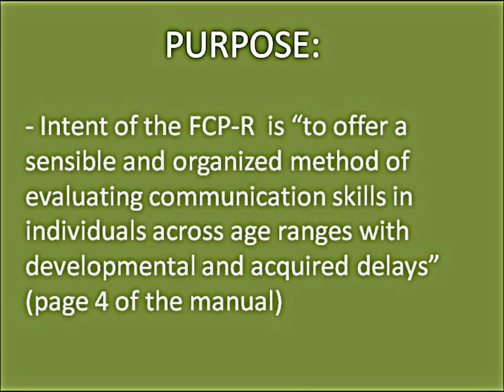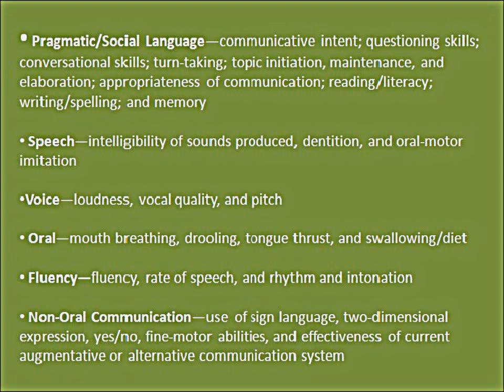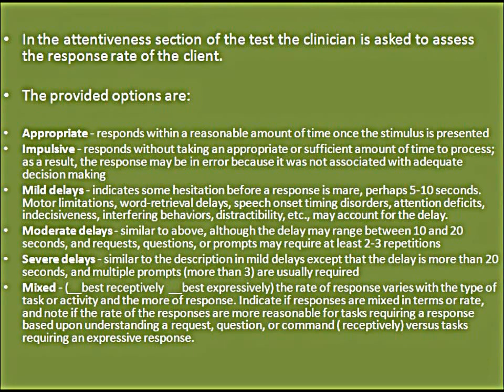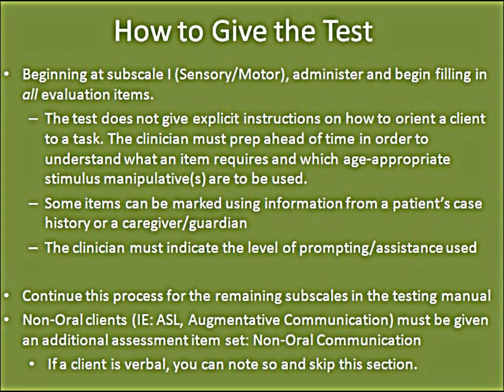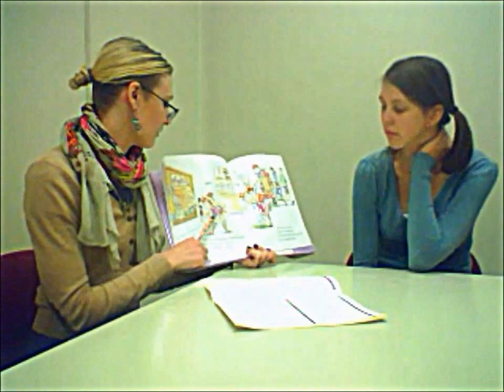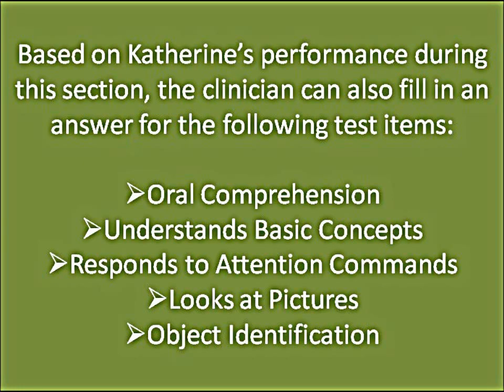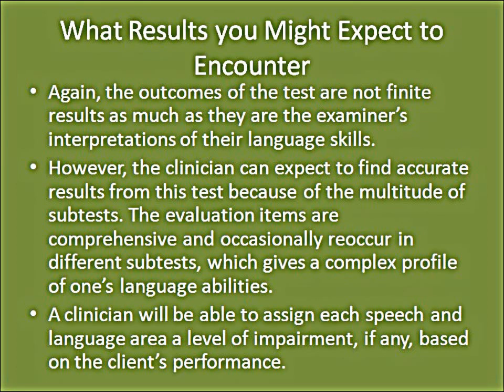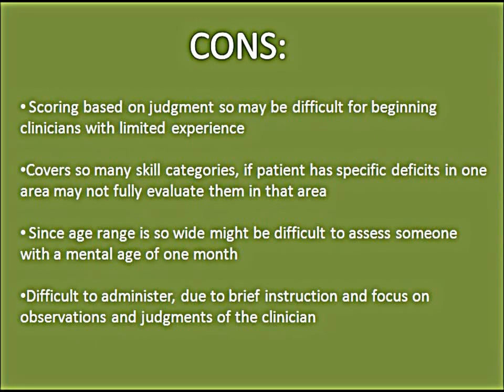Functional Communication Profile - Revised (HQ)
FCP-R, Group #3